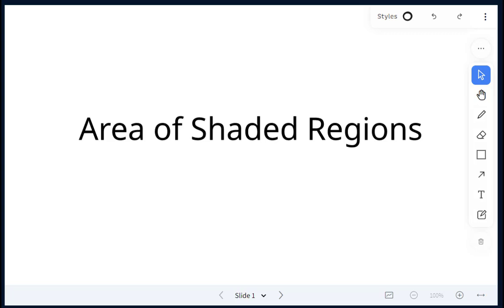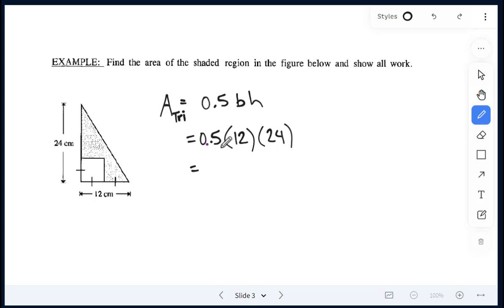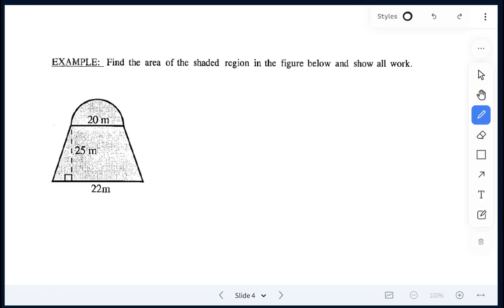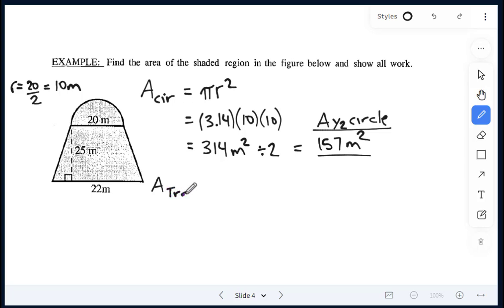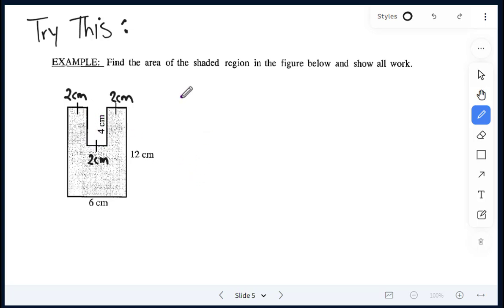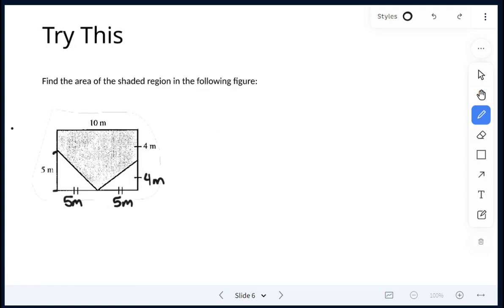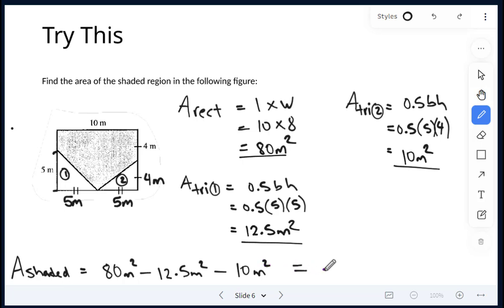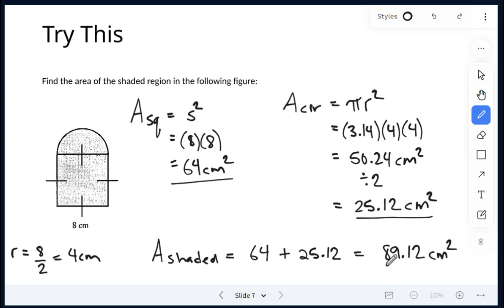Area of Shaded Regions